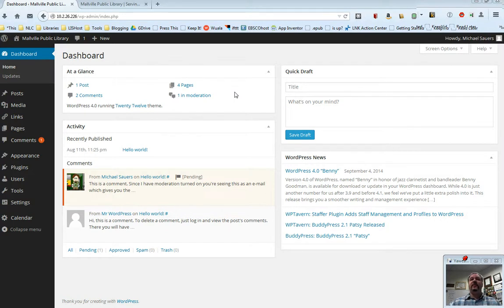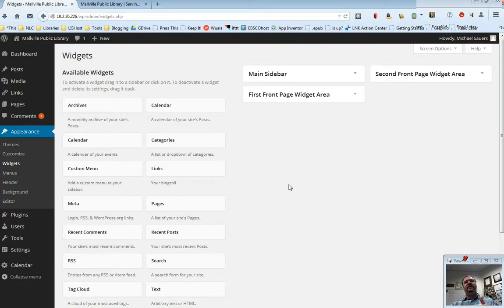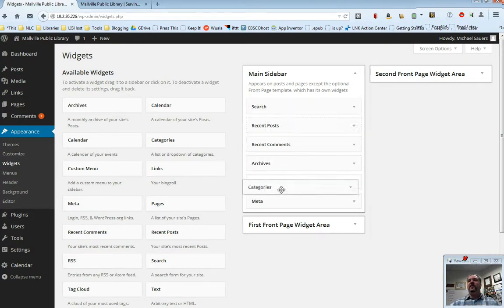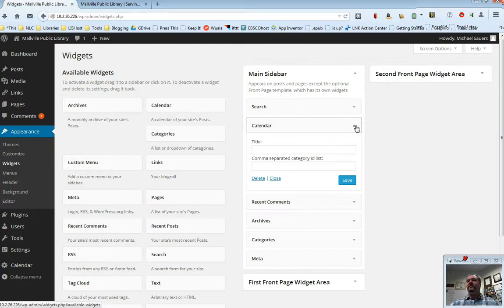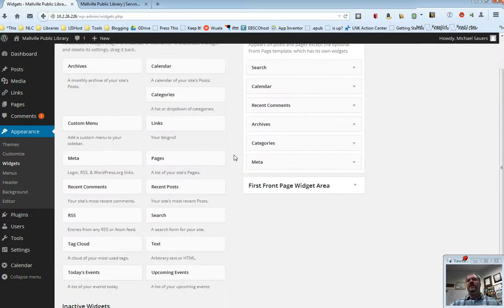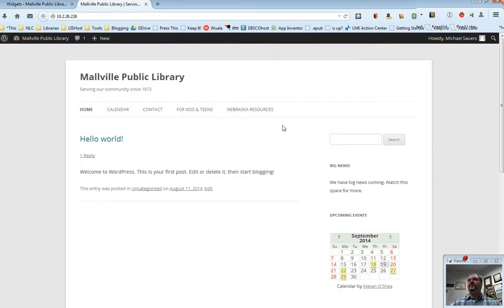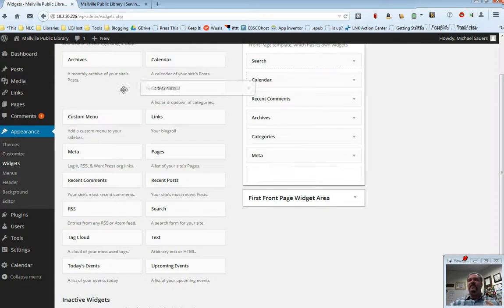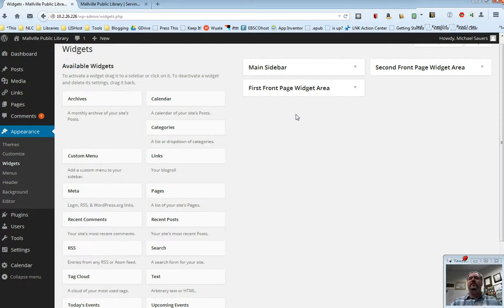Nebraska Libraries on the Web 4.x: Widgets